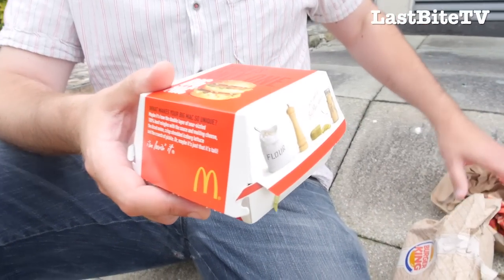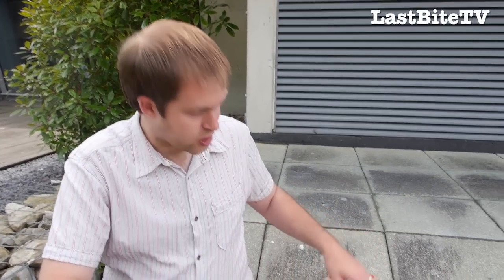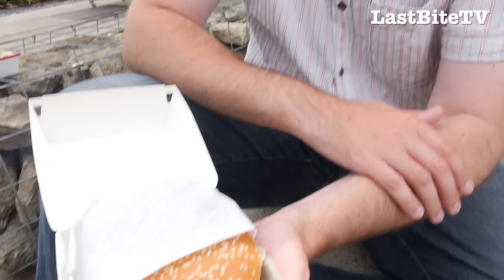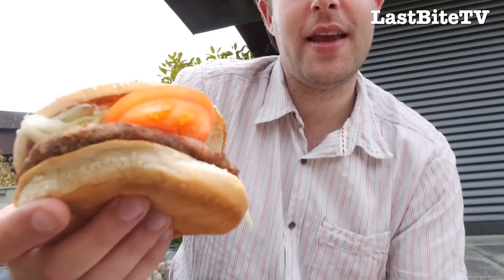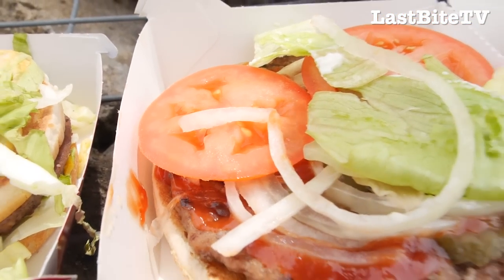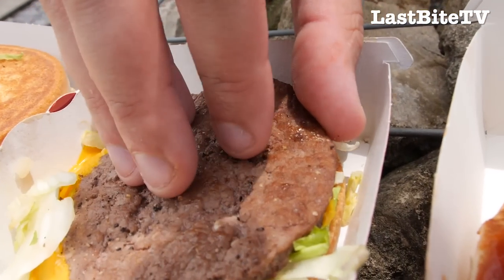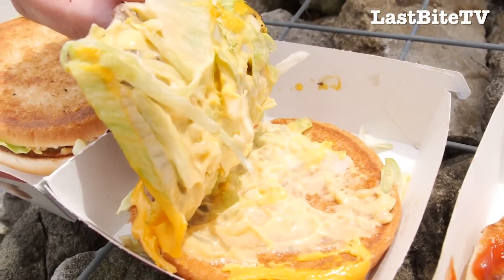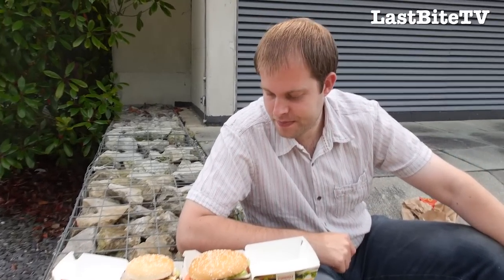McDonald's Big Mac vs Burger King Whopper - burger review from LastBiteTV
McDonald's Big Mac vs the Burger King Whopper. Which will prevail? LastBiteTV brings two behemoths of the fast food world together in this burger face off.